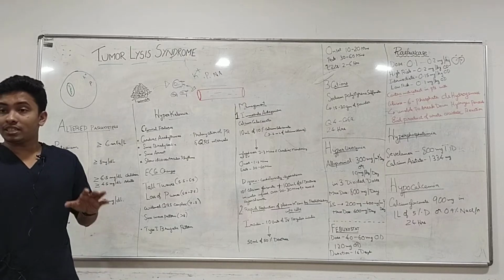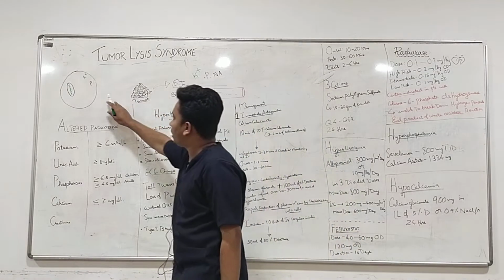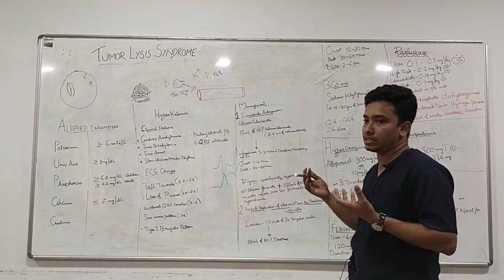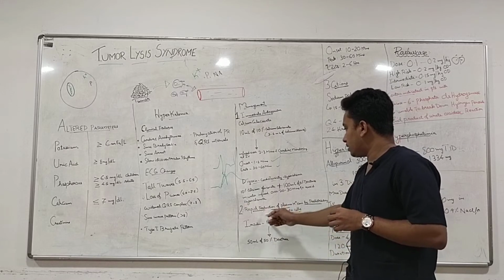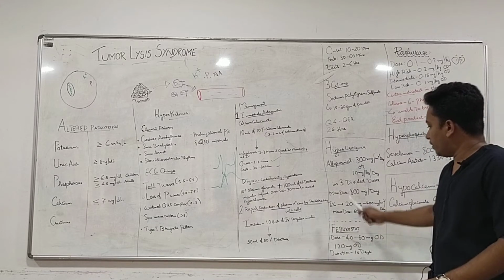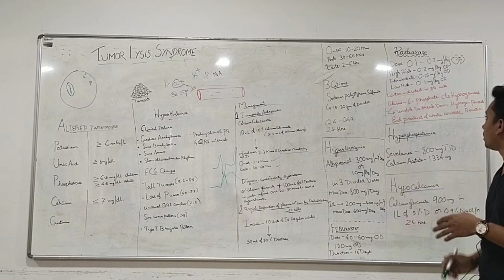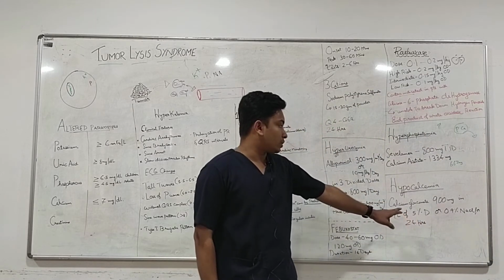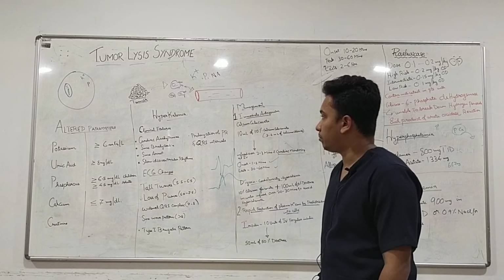Clinical Discussion on Tumor Lysis Syndrome - By Anandhu (PharmD Intern)